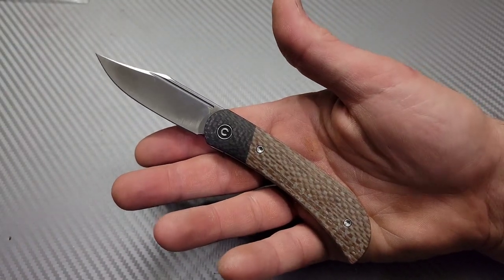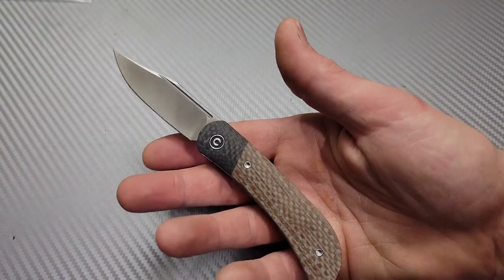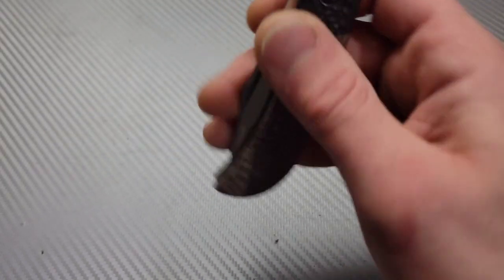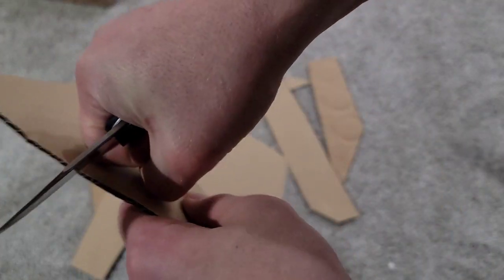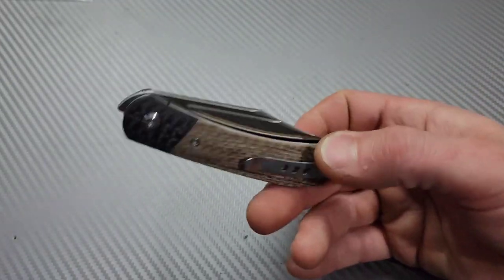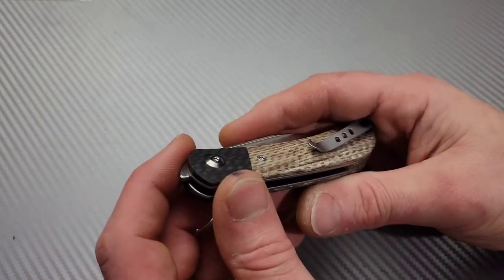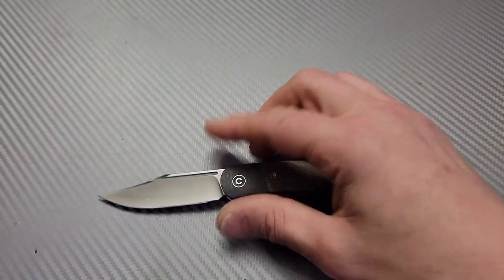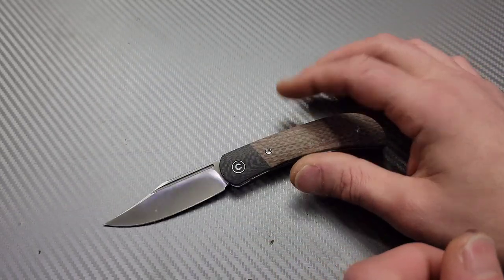CIVIVI DRIFTER 2 REVIEW PERFECT MODERN TRADITIONAL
CIVIVI KNIVES DRIFTER 2 REVIEW

civivi Drifter 2

civivi drifter slippy

civivi drifter slip

ruby Benchstone

Ceramic Rod

DIAMOND ROD

Tri stone

Jewelers loupe

Wiha Bits

Locktight stick

2 pack original & heavy KPL

Silicon Rings

OR